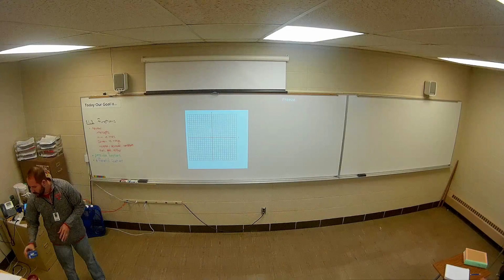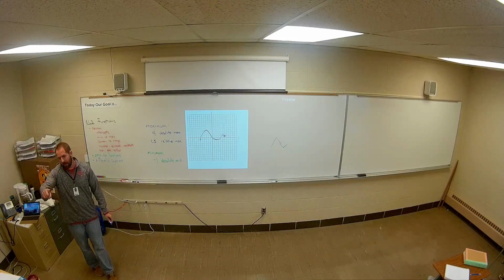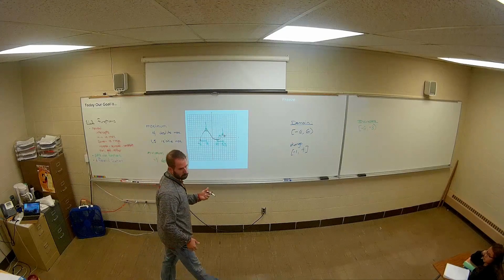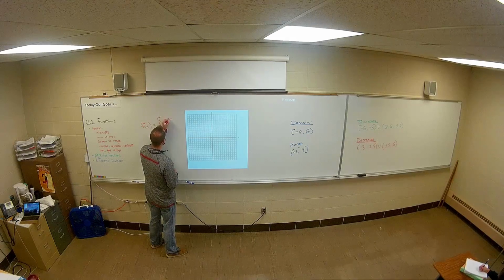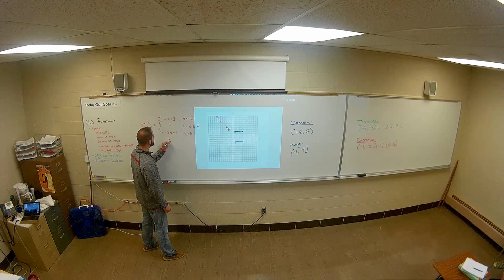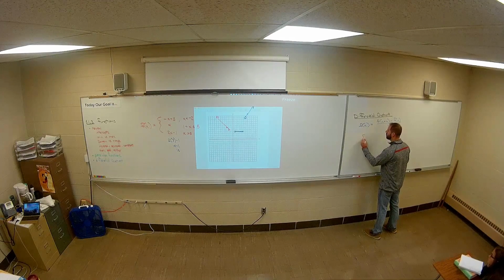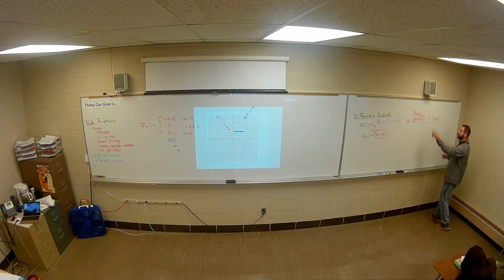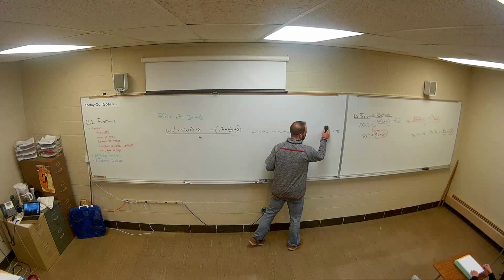PreCalculus Section 1.3: Functions cont'd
Section 1.3: Functions cont'd